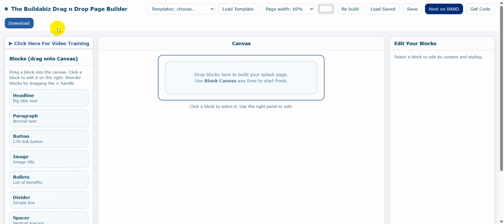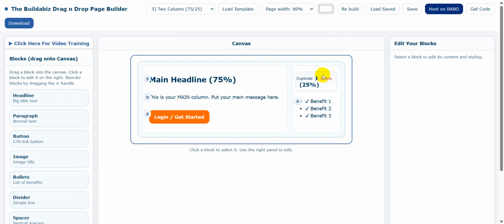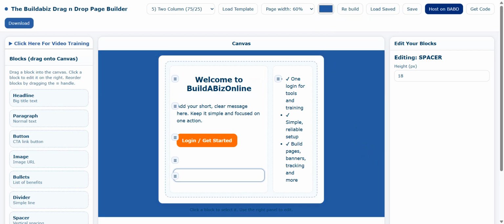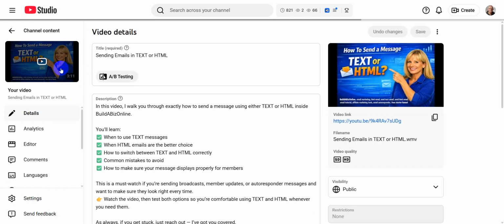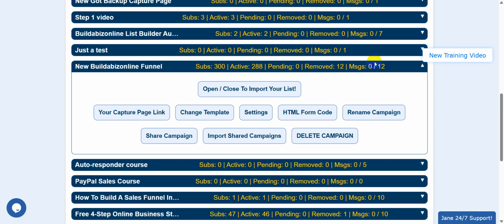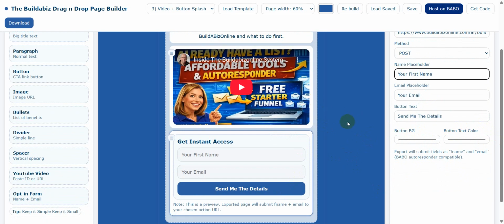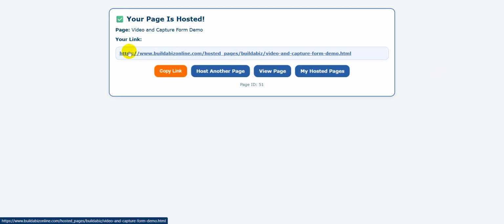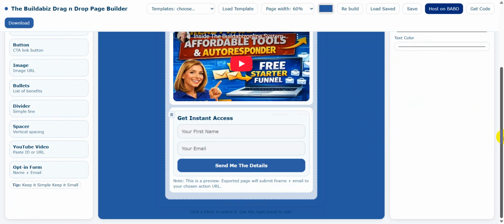Drag & Drop Page Builder With Hosting Built In (Step-By-Step Tutorial)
Looking for an easy drag & drop page builder with hosting built in?
In this step-by-step tutorial, you’ll learn how to build, host, and promote landing pages instantly using the BuildABizOnline page builder — with no FTP, no coding, and no tech headaches.

This training video shows you exactly how to:
✔ Create high-converting splash pages and capture pages
✔ Host your pages instantly inside BuildABizOnline
✔ Generate ready-to-promote links in minutes
✔ Manage, edit, and delete hosted pages safely
✔ Build funnels without paying for expensive tools

This all-in-one page builder and hosting system is perfect for:
• Email list builders
• Beginners and non-tech users
• Anyone tired of complicated funnel software

👉 Build → Host → Promote — all from one dashboard.